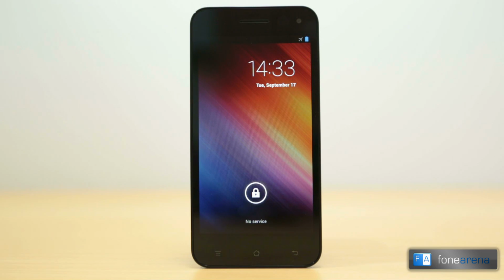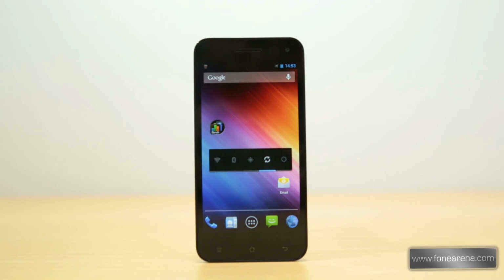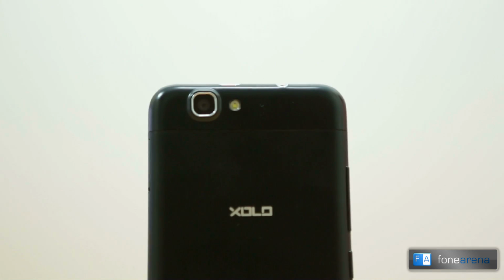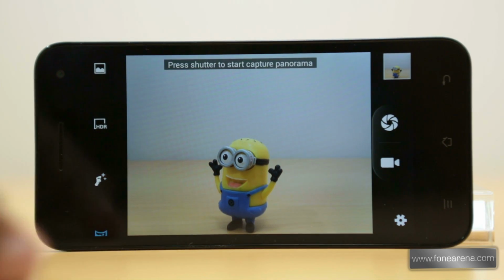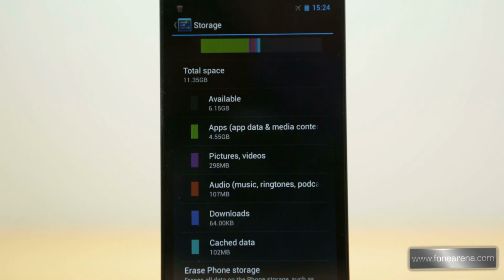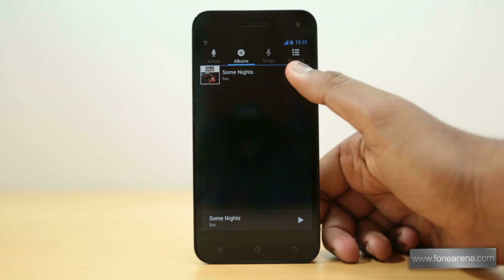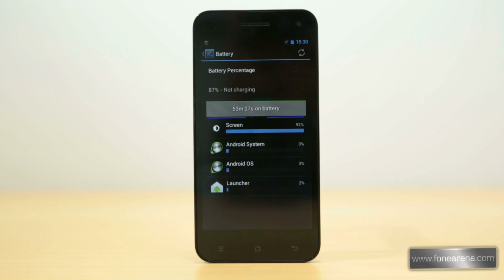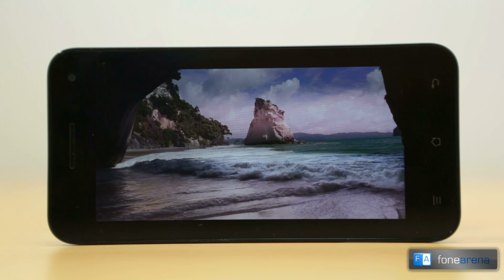Xolo Q1000S Review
Xolo Q1000S Review by FoneArena.
reviews the Xolo Q1000S. Xolo Q1000S has a 5-inch (1280 x 720 pixels) HD IPS display at 295 PPI. It is powered by a 1.5 GHz quad-core MediaTek 6589T processor with PowerVR SGX544 GPU .